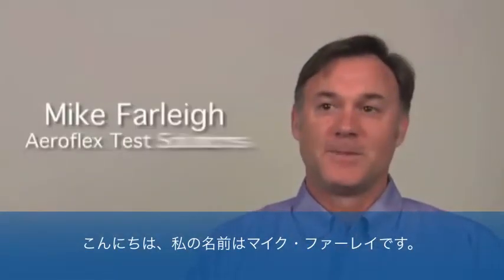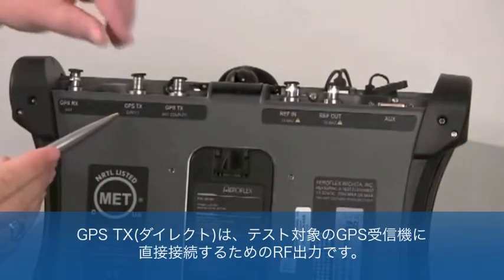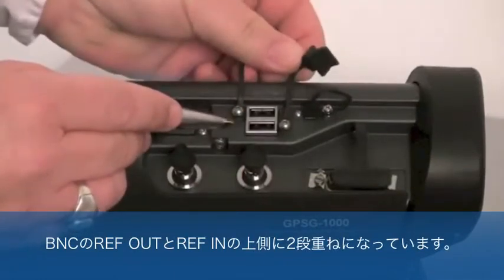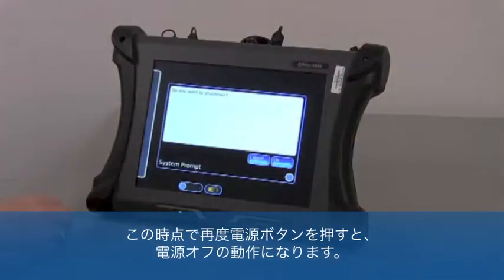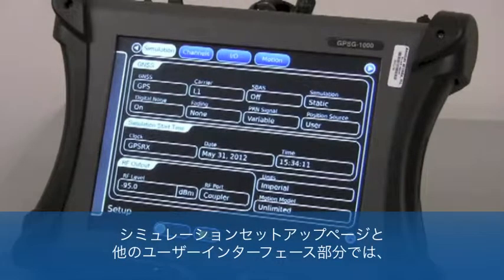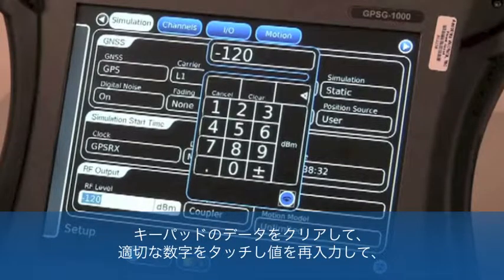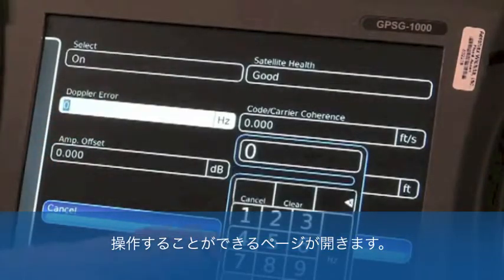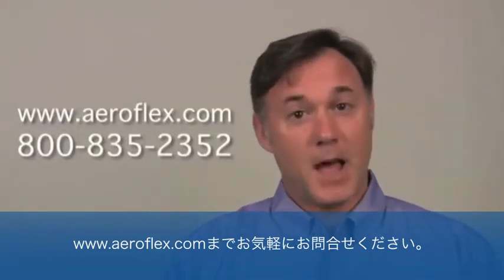GPSG-1000 デモンストレーション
エアロフレックス社製GPSシミュレータ「GPSG-1000」の紹介ムービーです。